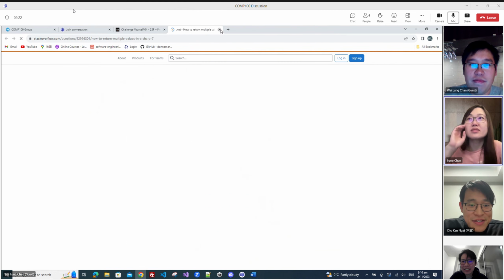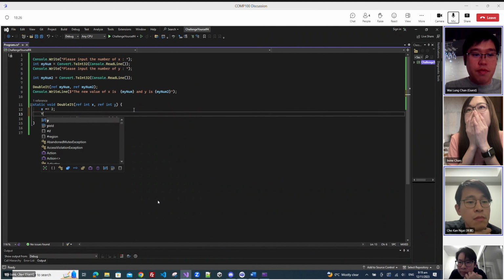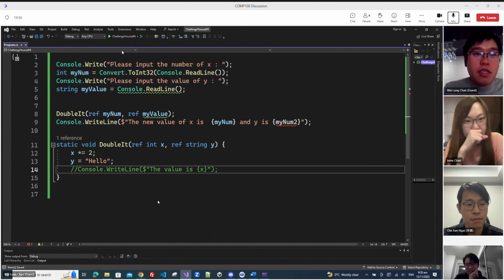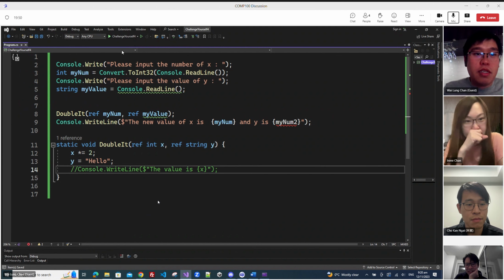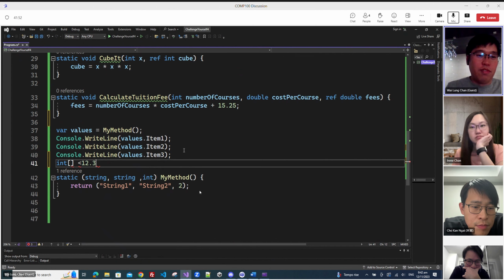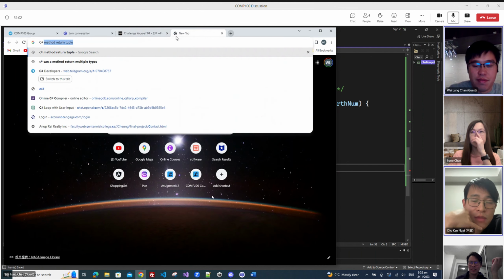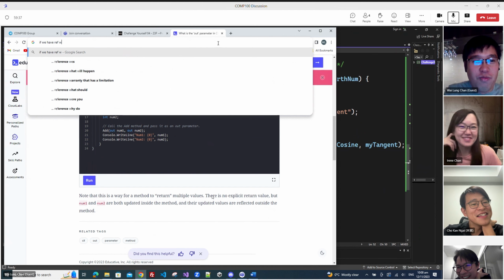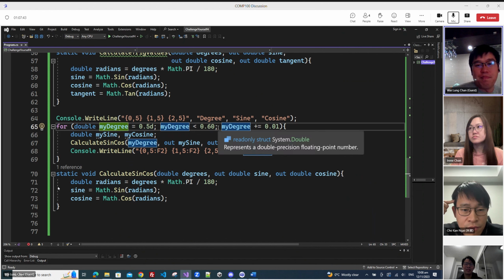COMP100 Discussion 8